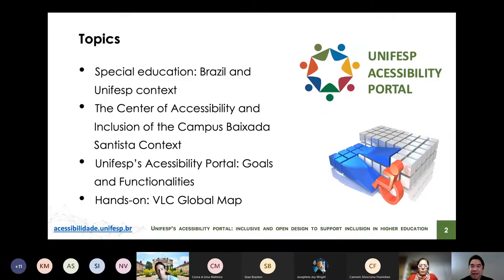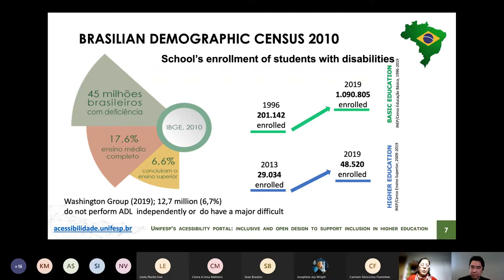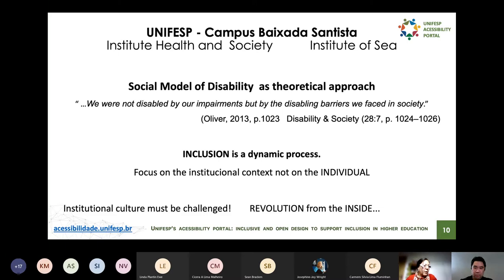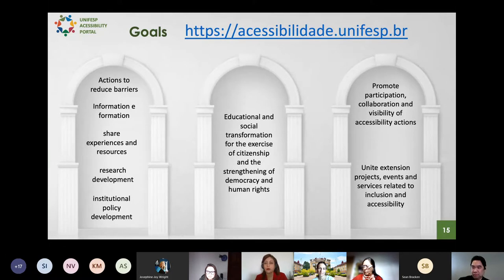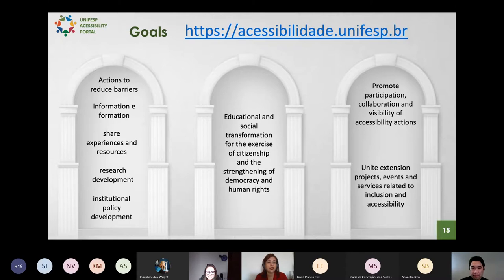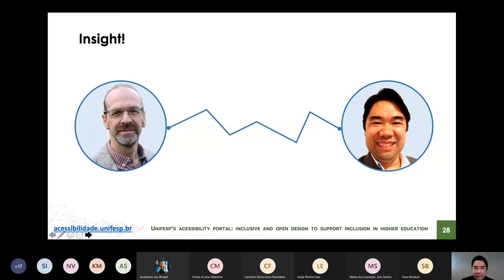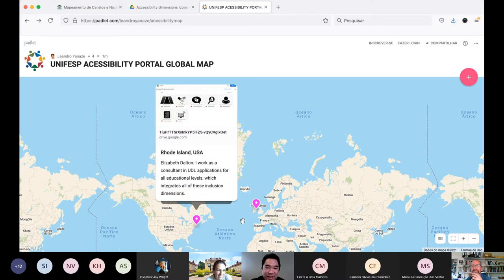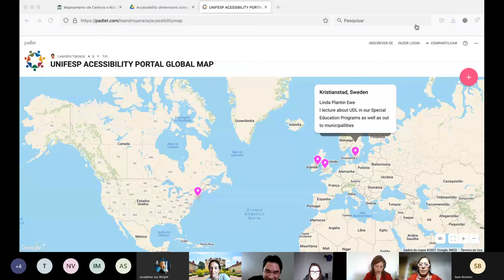UW Include UNIFESP Accessibility Portal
In this free INCLUDE webinar, Professors Leandro Key Higuchi Yanaze, Maria da Conceição dos Santos and Cícera Aparecida Lima Malheiro from the University Federal of São Paulo (Unifesp) in Brazil share how their university has enhanced clarity and cohesion while promoting inclusive education in a context of working across a multi-campus university. Using UDL as a conceptual framework, colleagues have developed an Accessibility Portal encouraging academics and students to act as a virtual learning community. The Portal promotes “recognition, respect for difference and appreciation of human diversity and provides awareness, information and training for teachers, students and the entire community.” You are encouraged to read the INCLUDE website blog where Leandro, Maria and Cícera provide a rich contextualisation of their work.